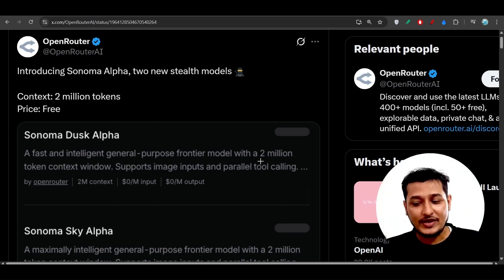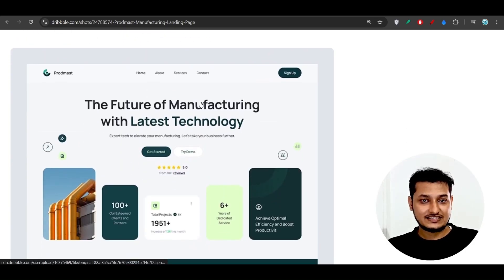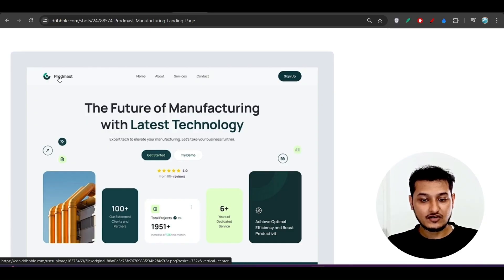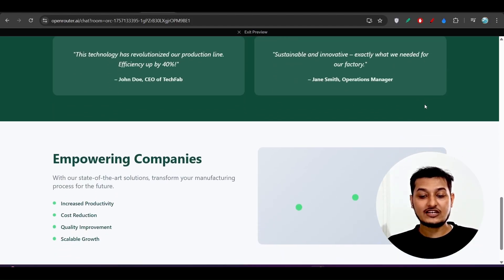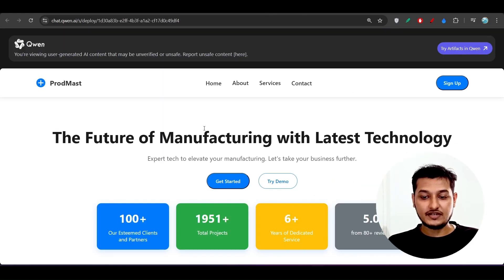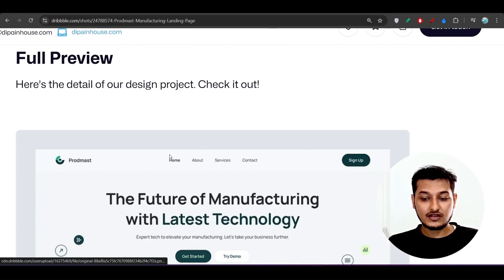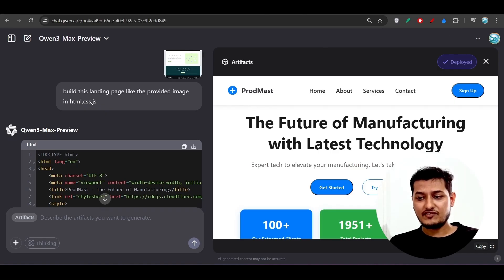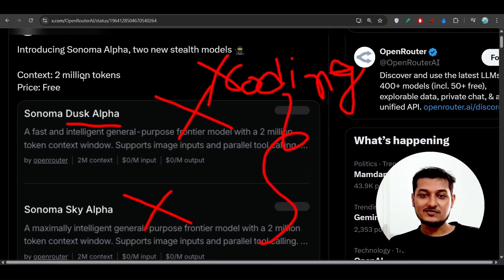New Stealth Models -- Sonoma Alpha and Qwen3 Max (1 trillion parameters) | AI NEWS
New AI Giants are here! Meet Sonoma Sky Alpha with a mind-blowing 2M token context window and Qwen3 Max (1 Trillion parameters), Alibaba’s most powerful AI yet. Discover how these stealth models are changing the future of AI with long-context reasoning, multimodal inputs, and cutting-edge performance.